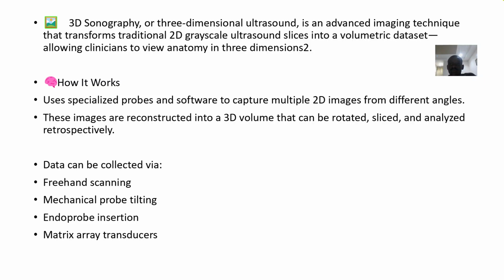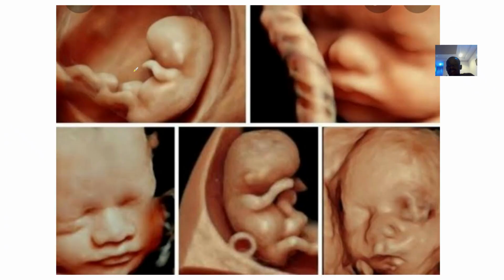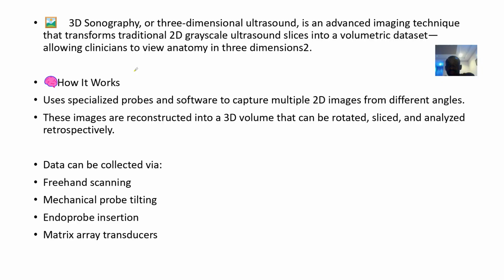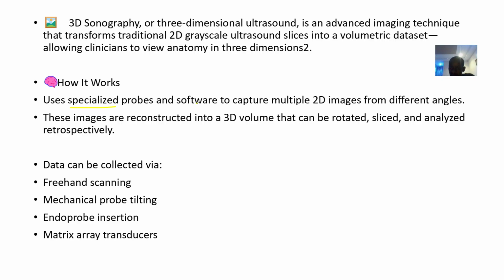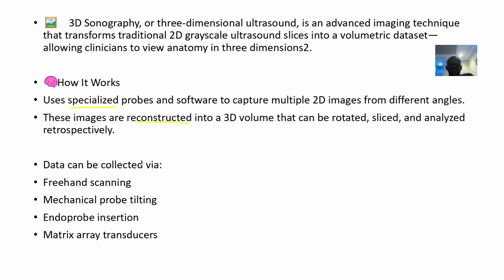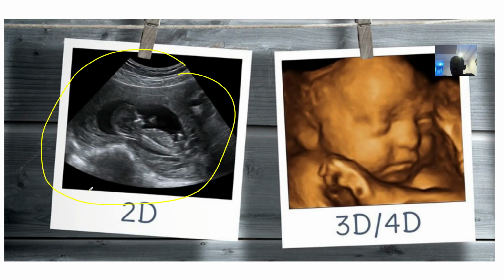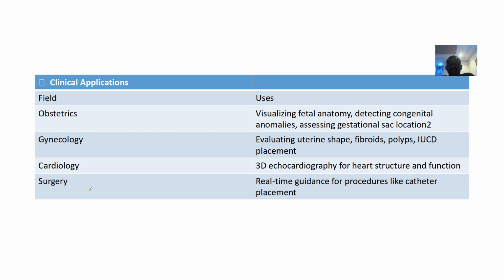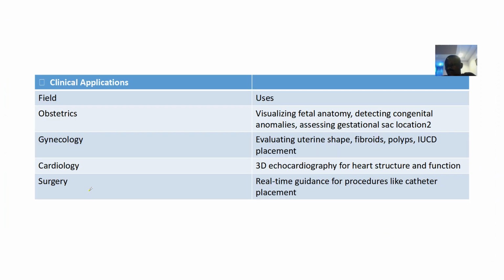3D Sonography Or three dimensional ultrasound, advanced imaging technique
3D Sonography, also known as 3D ultrasound, is an advanced imaging technique that creates three-dimensional views of internal body structures using sound waves. It’s especially popular in obstetrics, but also used in cardiology, urology, and surgical planning.

Uses high-frequency sound waves emitted by a transducer

Captures multiple 2D slices from different angles

Software reconstructs these slices into a 3D volume image

Can be enhanced into 4D ultrasound when motion is added (real-time imaging)

👶 Common Applications
Field Use Case
Obstetrics Visualizing fetal anatomy, detecting anomalies
Cardiology 3D echocardiography for heart structure
Urology Prostate and bladder imaging
Surgery Preoperative planning and guidance
🌟 Advantages
More detailed and realistic images than 2D ultrasound

Better visualization of surface anatomy (e.g., fetal face, limbs)

Useful for detecting congenital defects and guiding interventions

⚠️ Considerations
May be more expensive than standard ultrasound

Image quality depends on equipment and operator skill

Generally considered safe, but unnecessary scans should be avoided